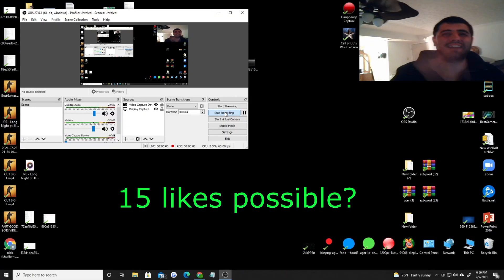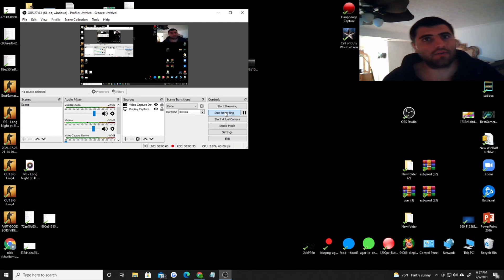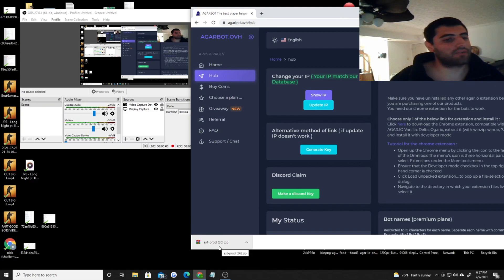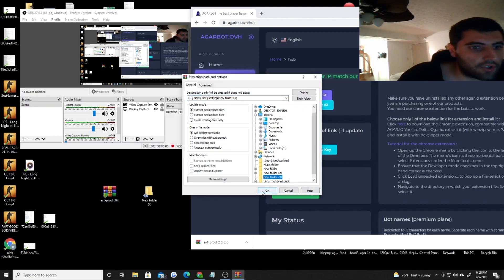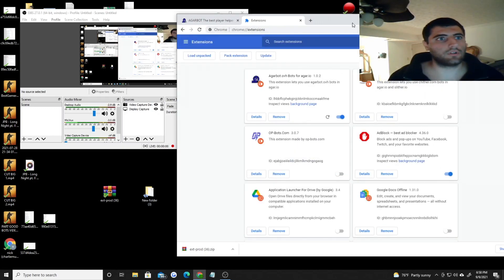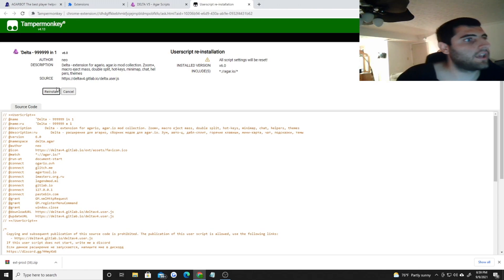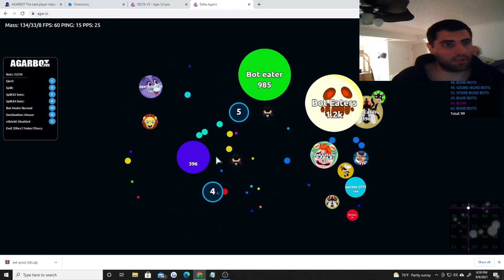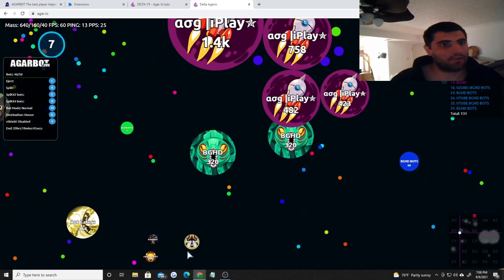[TUTORIAL] HOW TO USE WITH DELTA V5 (NEW) (SEPTEMBER 2021 UPDATE)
Agario bots Updated Tutorial 2021 september
Agario bots website download link - agarbot.ovh
agario extension layout - Delta v5